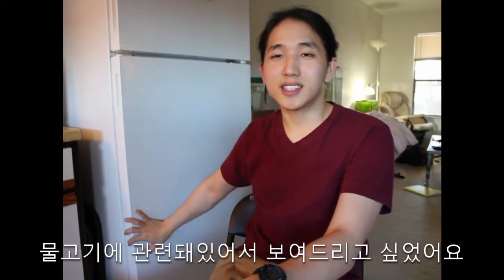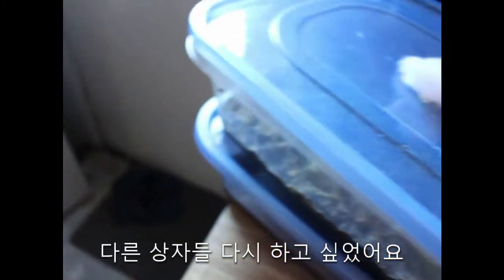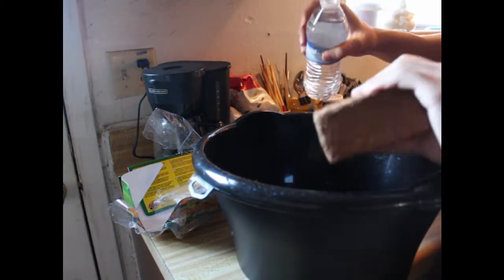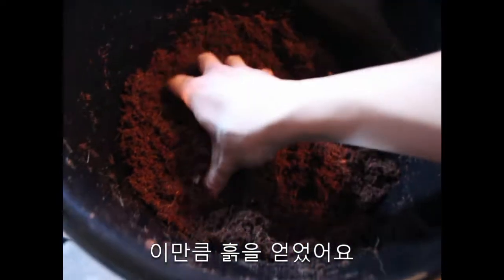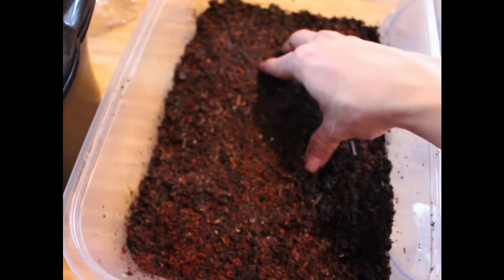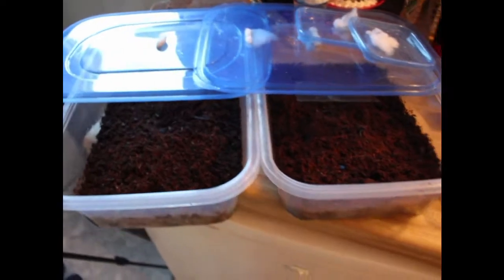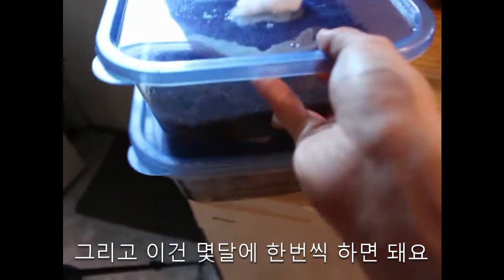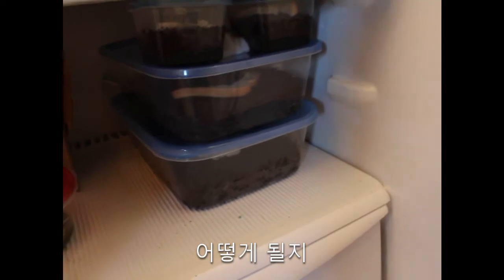What lives in your Refrigerator? | 여러분 냉장고엔 뭐가 사나요?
How to Culture White Worms
Keep in 50 F ~ 70 F (10 C ~ 21 C) and feed it. Simple easy worms.

흰 지렁이 배양하기
10 C ~ 21 C 적당온도에 먹이만 주면 돼요. 쉽고 간단한 지렁이들.

영상 봐주셔서 감사합니다. 물고기 먹이로 나올 예정이에요!

-Shipping available only in Continental US

Pictures:
-none